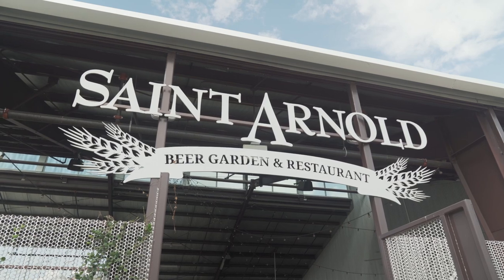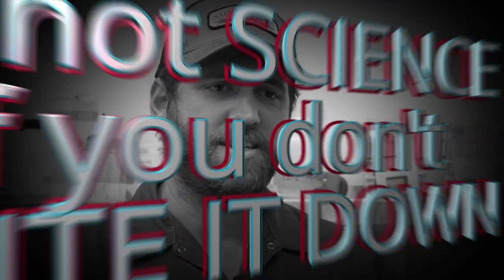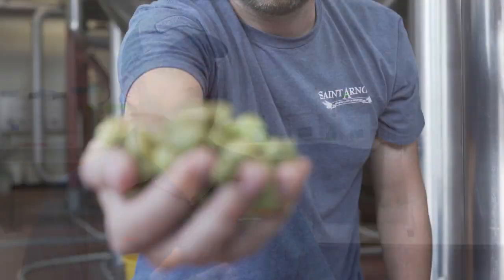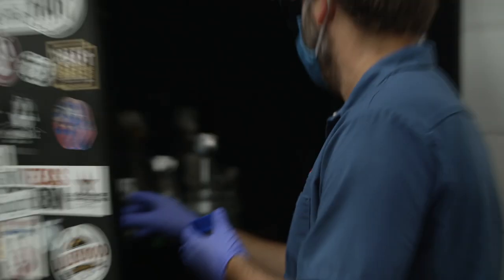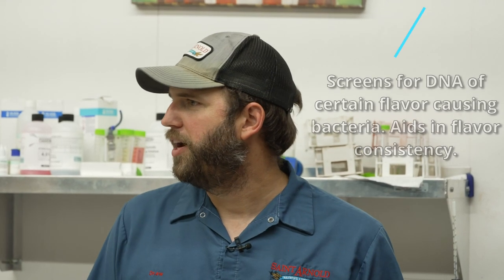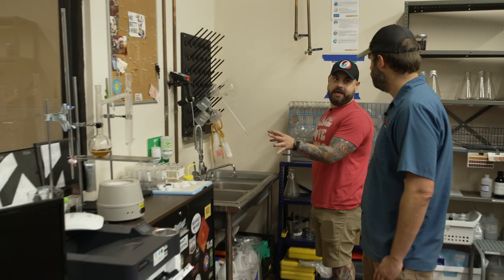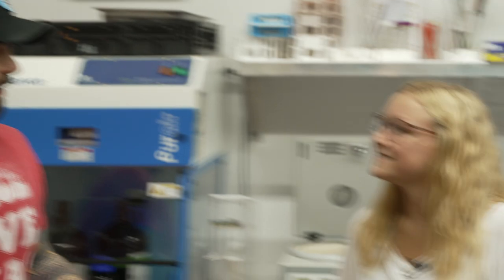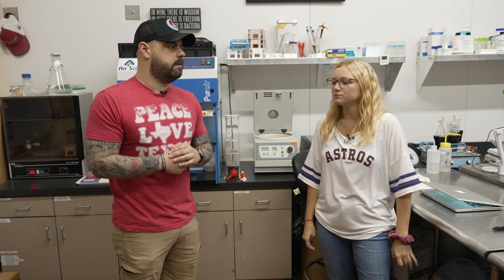The Science of Beer, Featuring St. Arnold Brewing Company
There is an incredible amount of science behind the art of crafting the perfect beer. From biology to chemistry, St. Arnold Brewing Company gives us a glance behind the scenes of their high tech quality assurance lab.